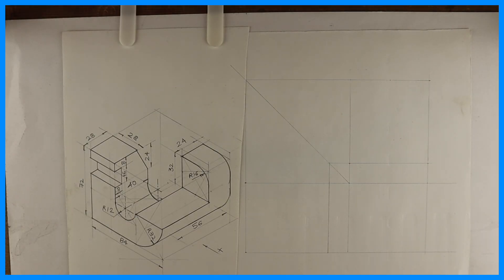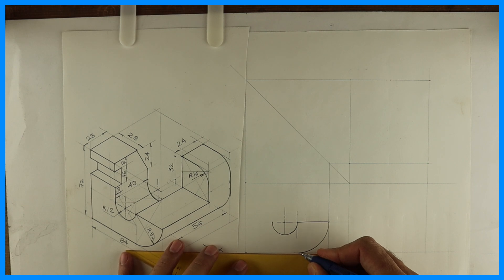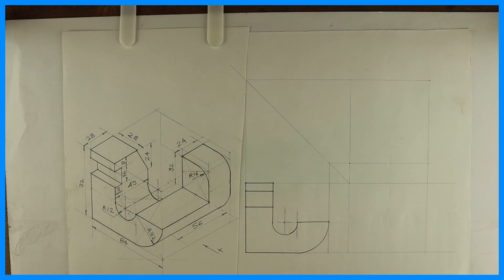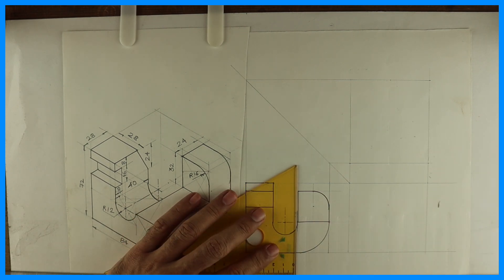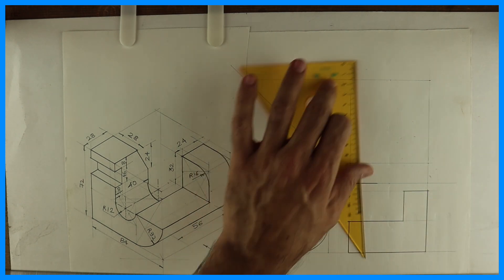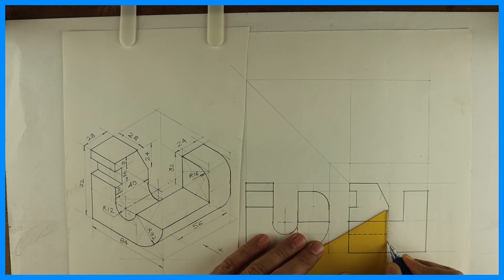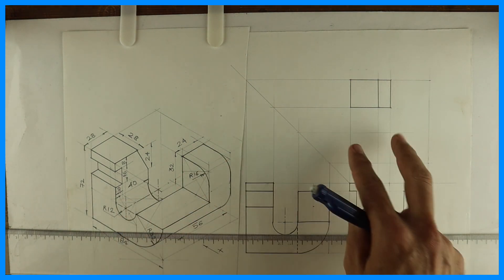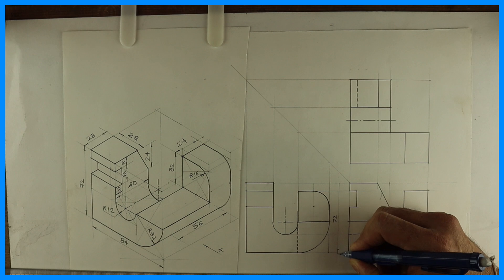Orthographic projection - Engineering drawing - Technical drawing